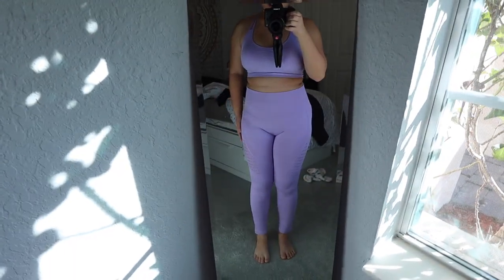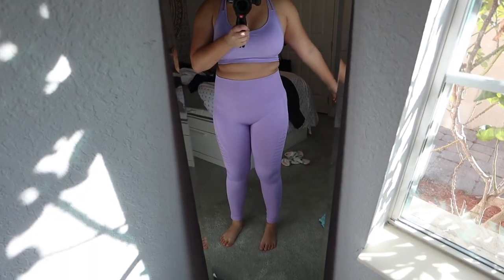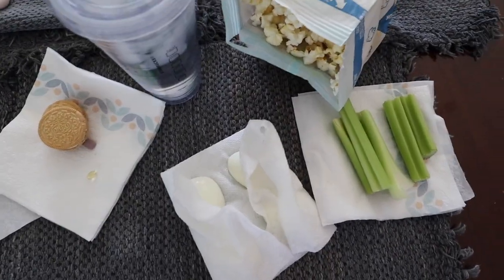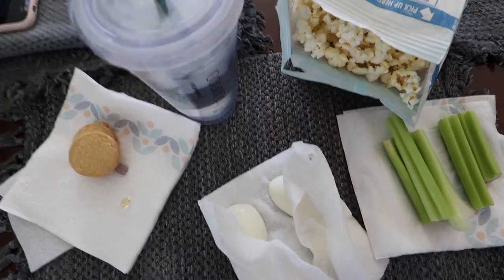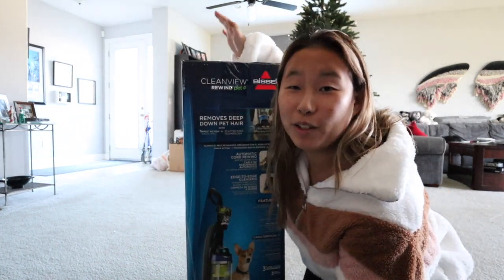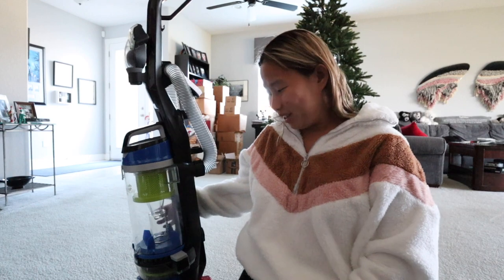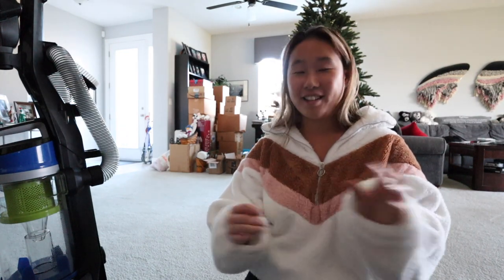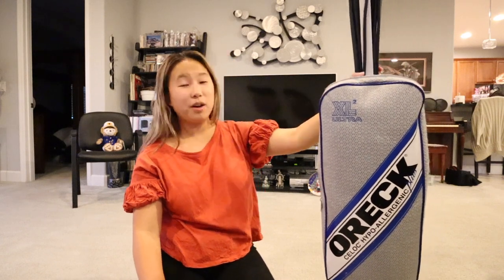I'M SO SWEATY!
This a typical Alex Jayne Day In the
life vlog! I've missed just vlogging my daily life.. I start out by doing my workout (ChloeTingChallenge) and I was so sweaty! I also do laundry and buy a new vacuum cleaner. :) I also give a mini review of my new workout apparel, and show you a cute keychain I bought from @TypeHaley.